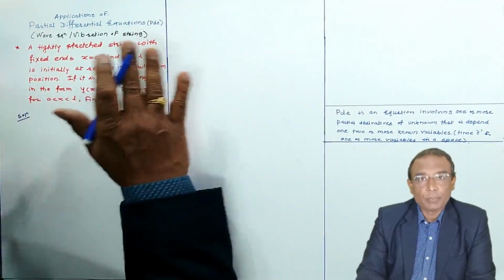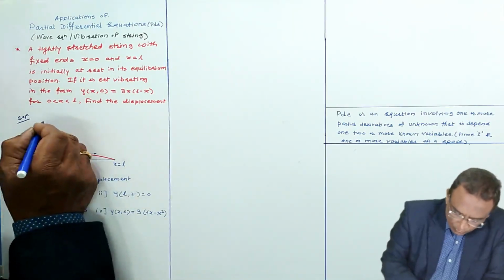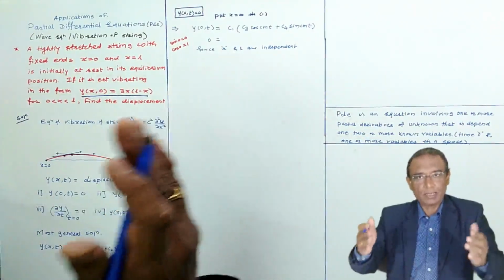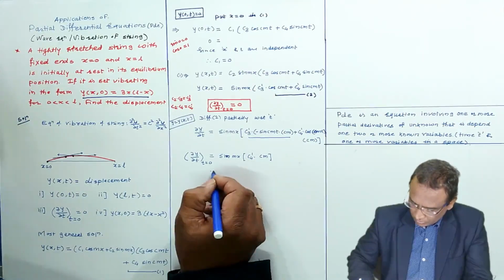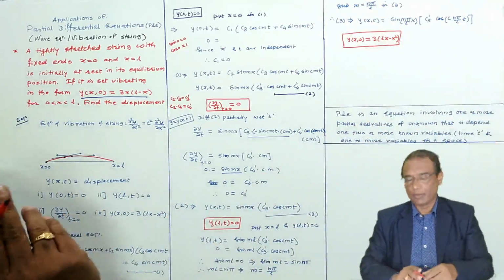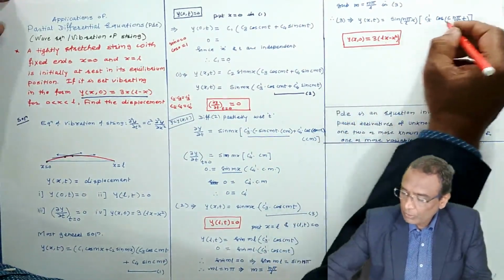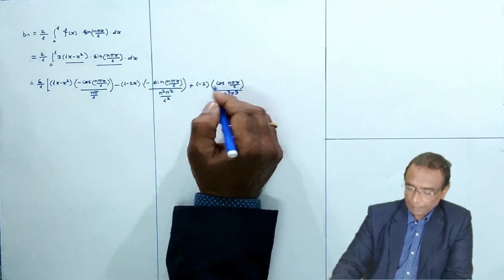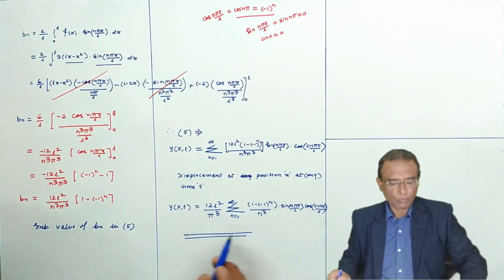M-III: Applications of Partial Differential Equations|Vibration of String|Wave Eqn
Useful to the students of BE, ME, M.Tech., Ph.D. UPSC, MPSC